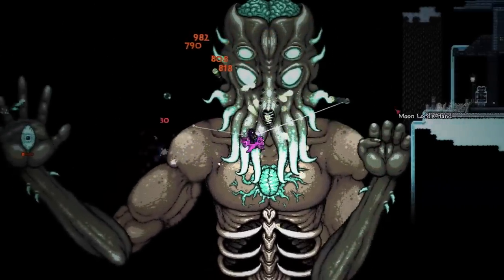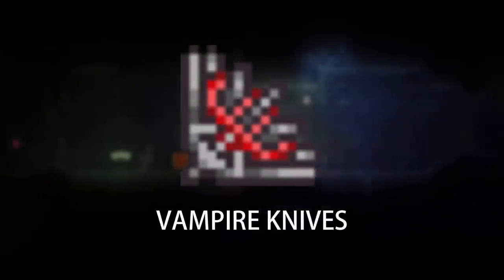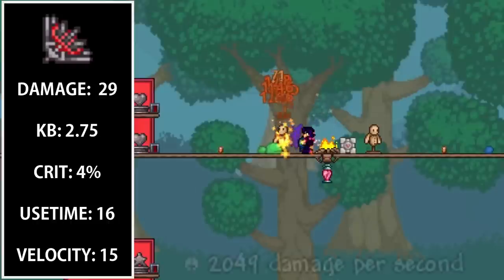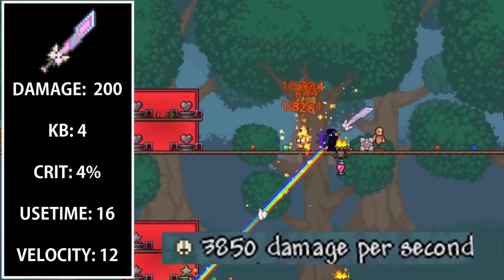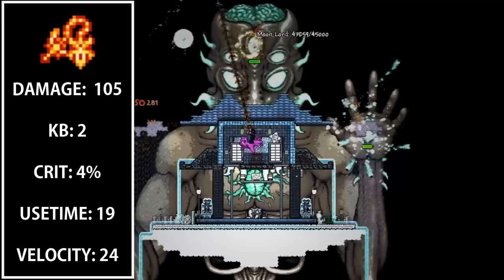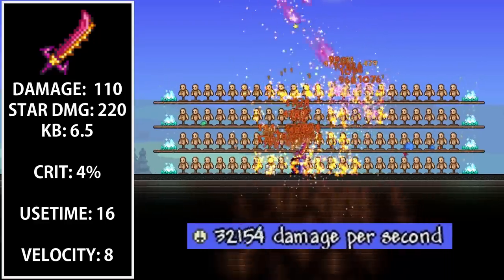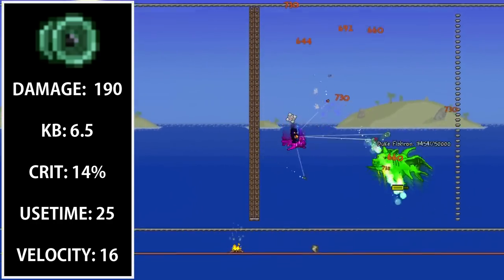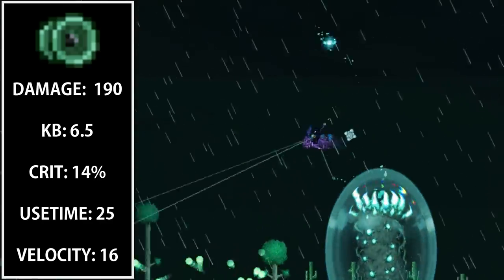Terraria 1.3.1 - TOP 5 BEST MELEE WEAPONS - Highest Melee DPS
Hello everybody! AS I said on twitter, I was going to make it up to you all for the lack of uploads last weekend! So, here is the Top 5 BEST MELEE WEAPONS list for Terraria 1.3.1.
Do you think these are the best melee weapons?

VOTE FOR THE BEST RANGED WEAPONS (please only vote for 3)

SUPPORT THE CREATOR OF MY NEW BANNER– ATLAS!

MUSIC
Title: Noisestorm - Leaving Now